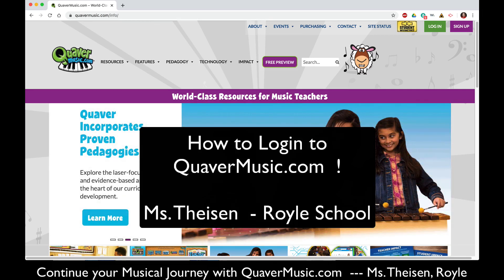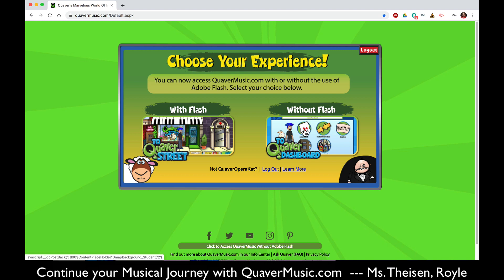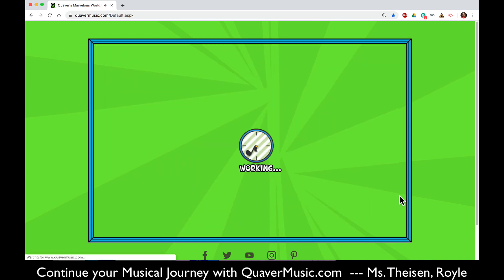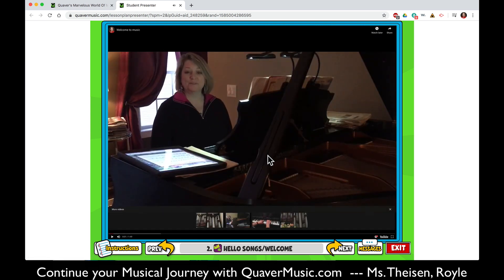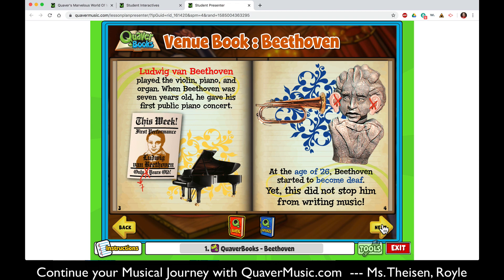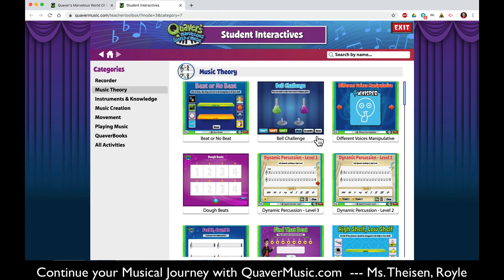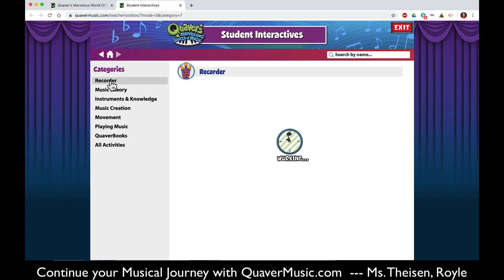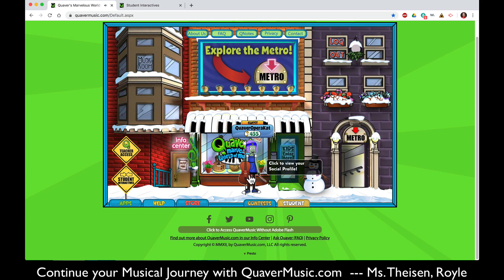Ms. Theisen explains how to use QuaverMusic.com at home!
Ms. Theisen explains how you can easily login to QuaverMusic.com.  She also walks you through some of the features available on the website!